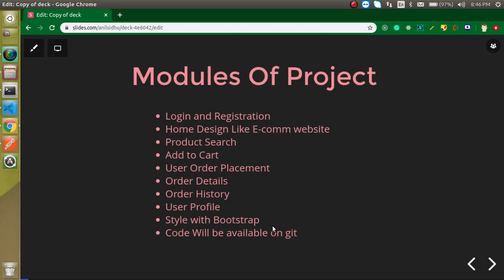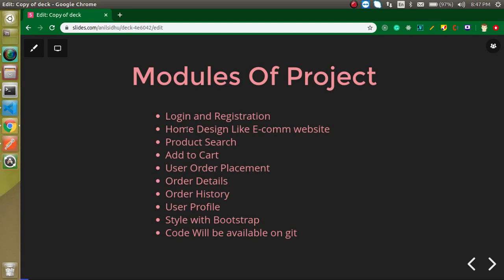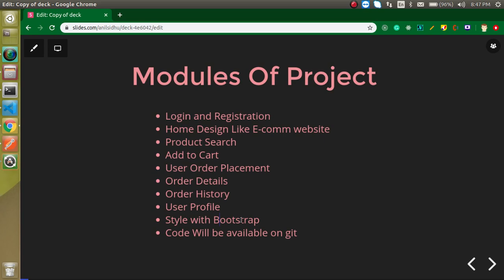Laravel E-commerce Project #1 Introduction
In this laravel 8  project video, we learn how to make commerce projects in Hindi. This video is made by anil Sidhu in the English language.

This will be a complete project

Modules of project
Login and Registration
Home Design Like E-comm website
Product Search
Add to Cart
User Order Placement
Order Details
Order History
User Profile
Style with Bootstrap
Code Will be available on git